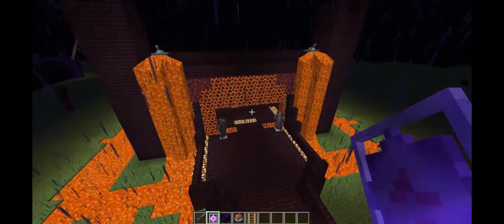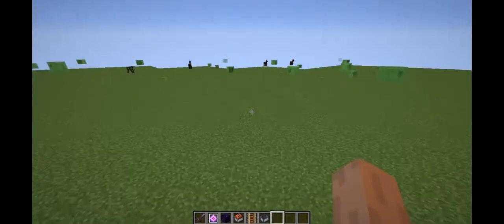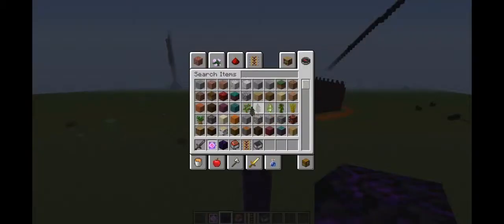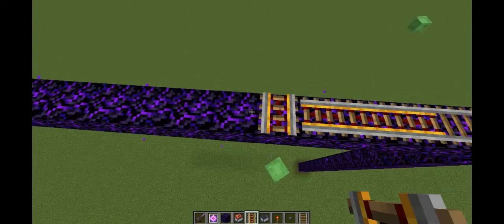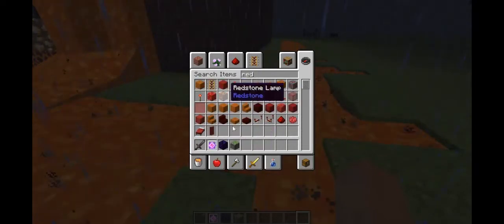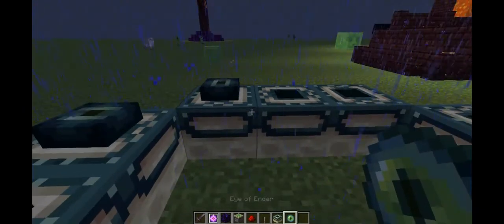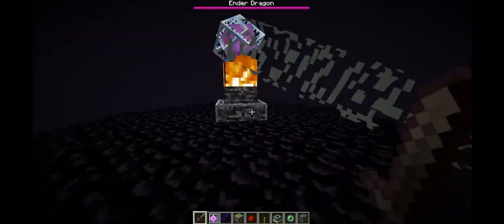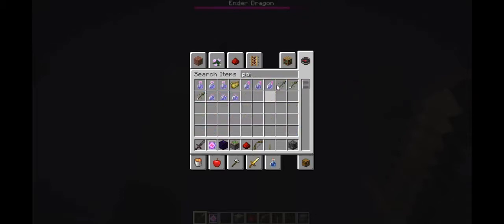I have Defeated the Ender Dragon!!!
Well i have done alot i have built alot off cam.
And you have to watch the video to know what i did.